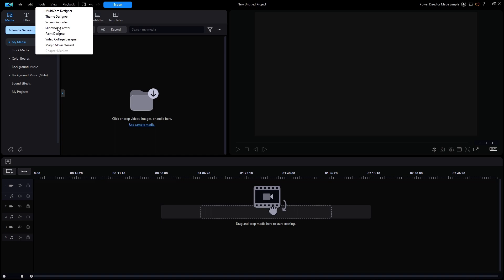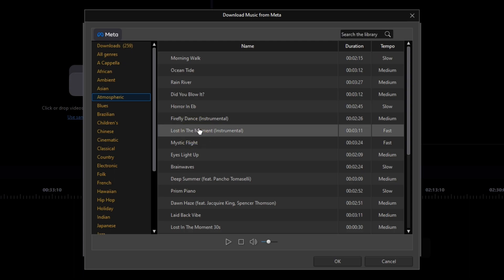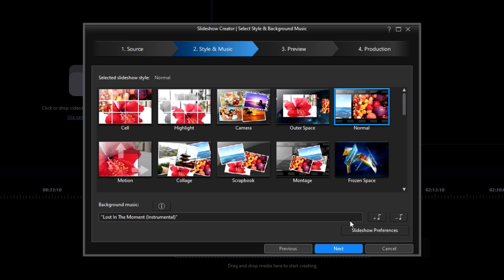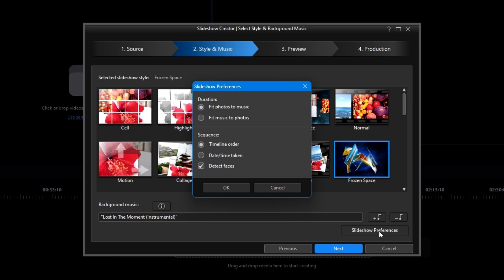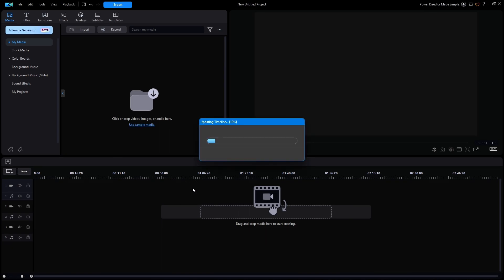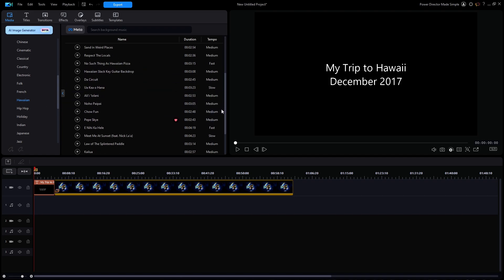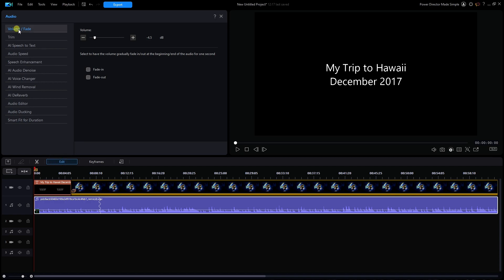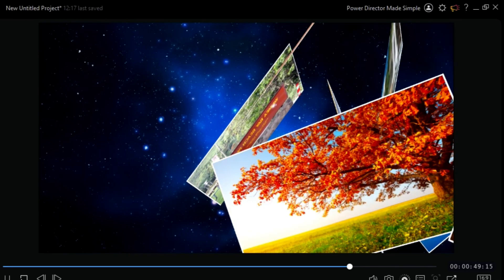31 - Slideshow Creator, Templates - Part I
This is the first of 3 parts using the Slideshow Creator Tool. This video will explore one of Power Director's method to create a slideshow of photos complete with background music. I'll show the differences in two of the various templates and explain what each template offers over the others.

Artist: Global Genius
Courtesy of Meta via Cyberlink's Power Director

"Glow of The Moon"
Artist: Makana